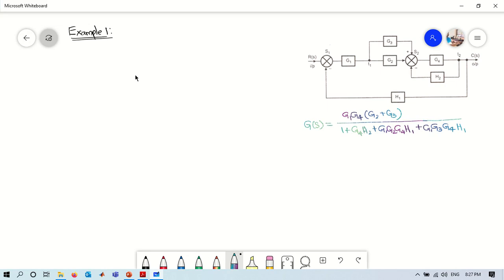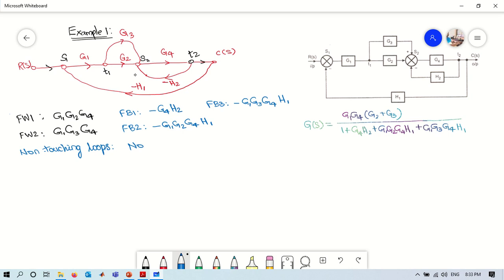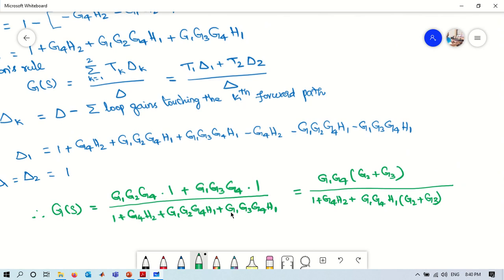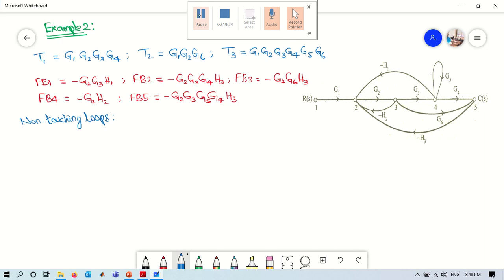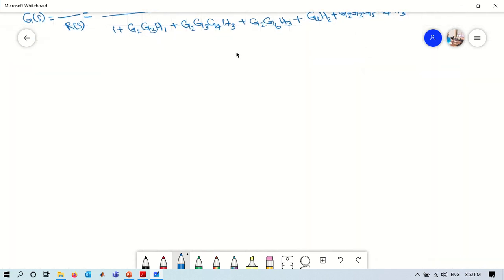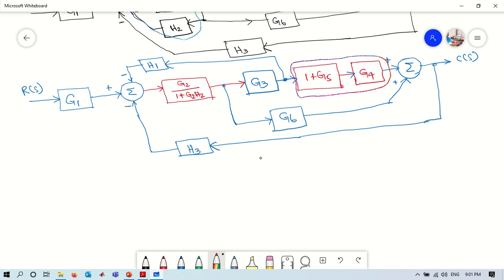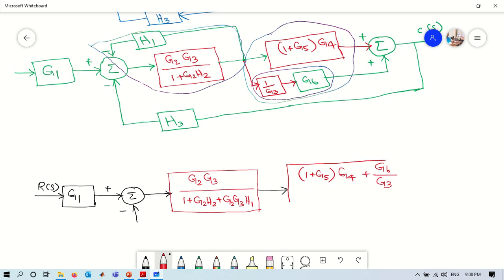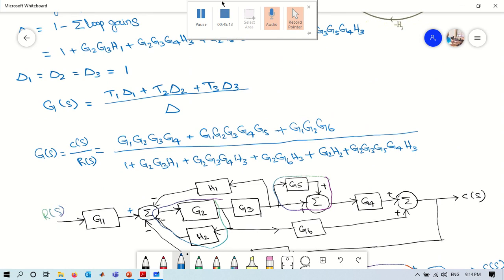Signal Flow Graph -A Simple Example Solved